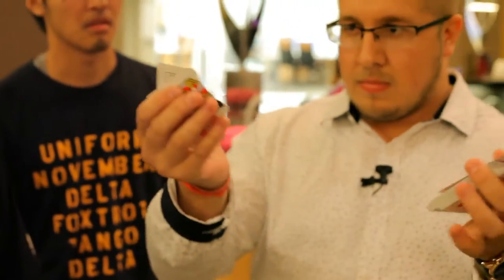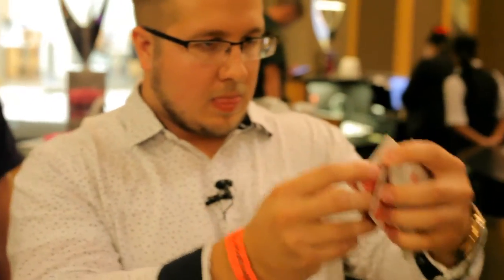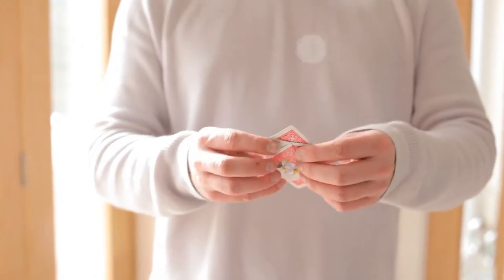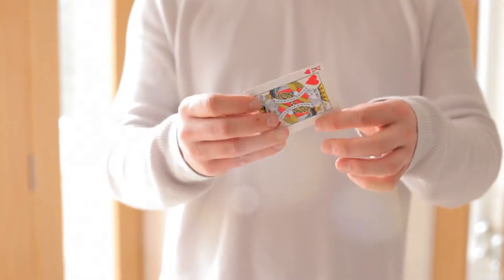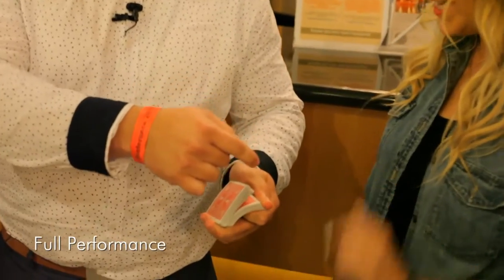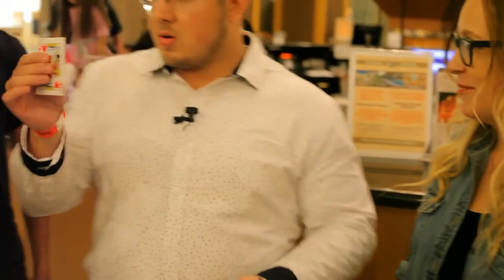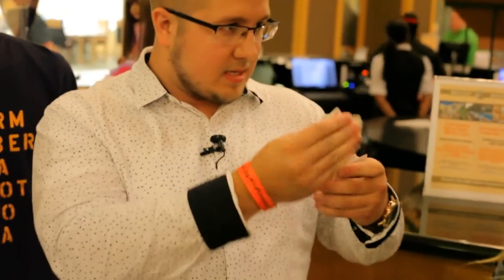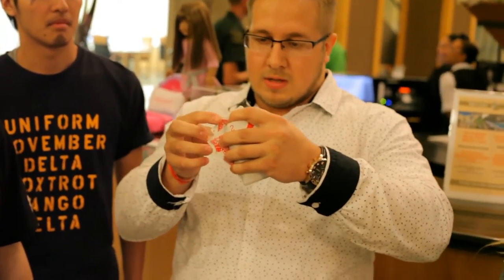RIP DVD & Gimmick verscheurde en herstelde kaart bij Dynamite Magic Shop.com